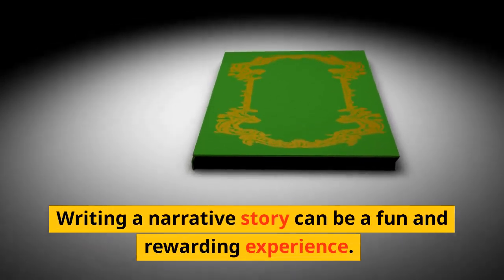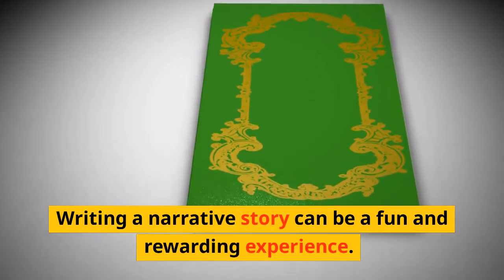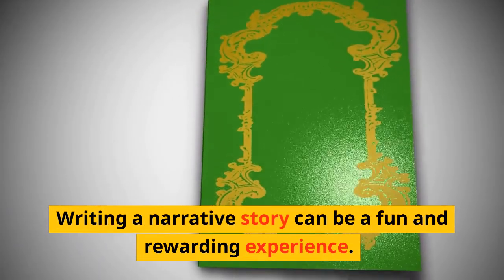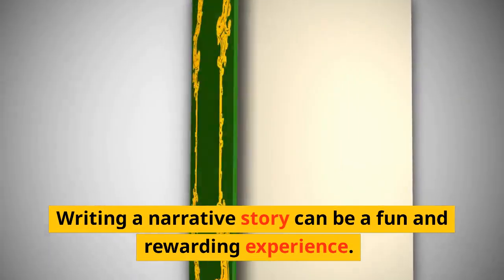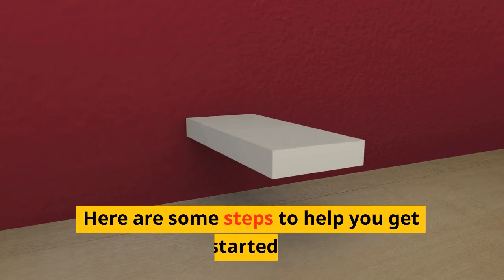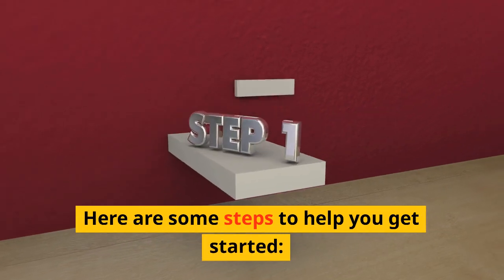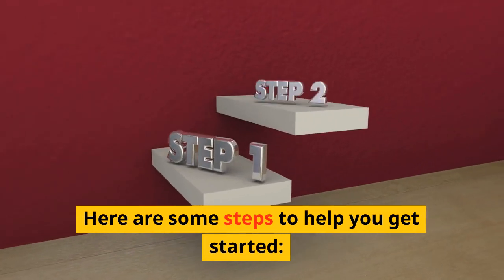steps to write narrative story